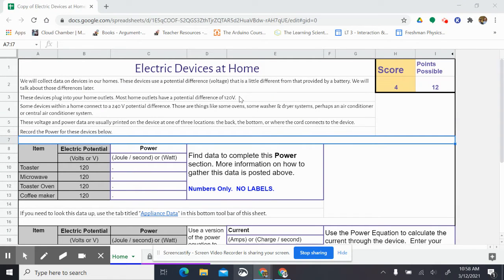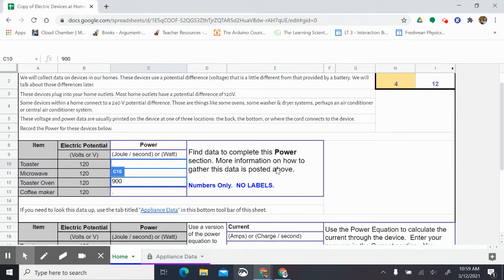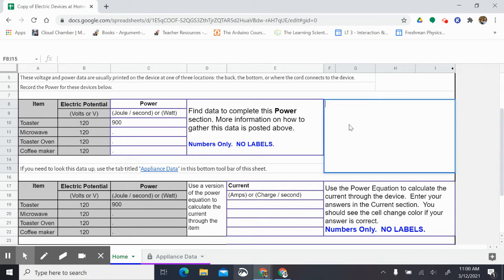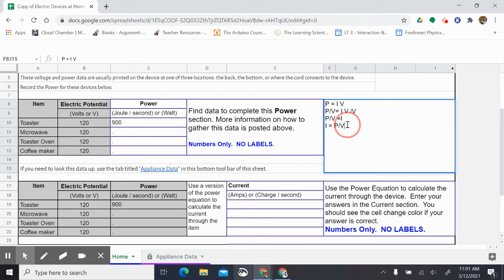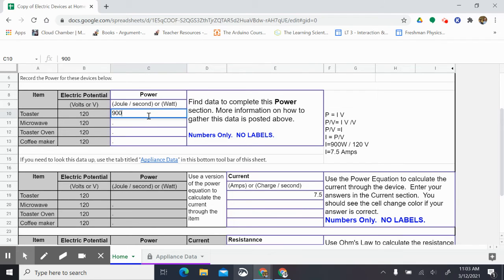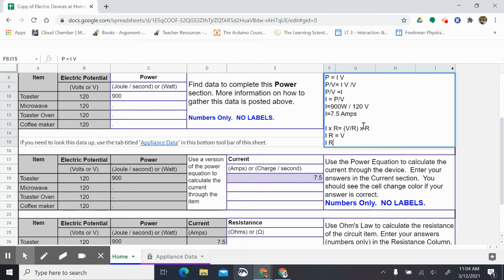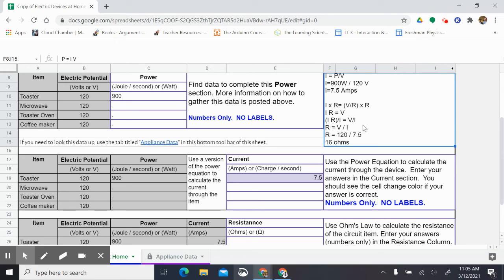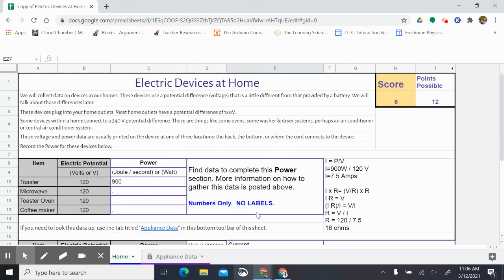Electric Devices at Home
Demo on how to complete the Electric Devices at Home assignment.